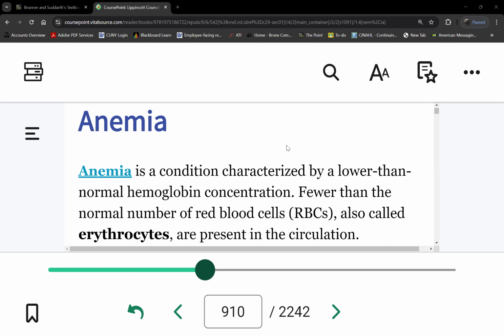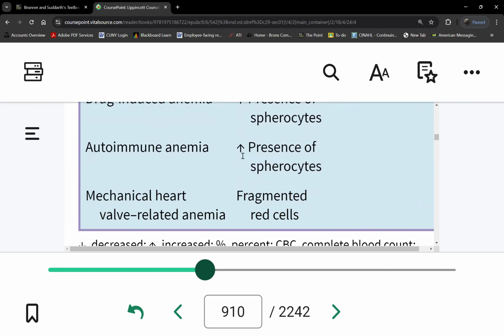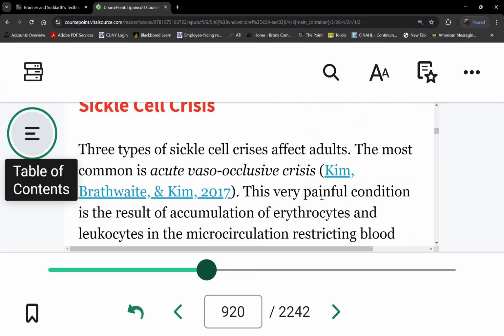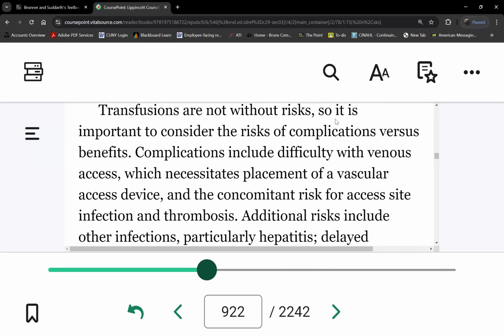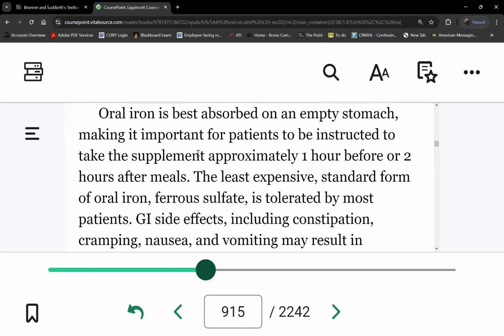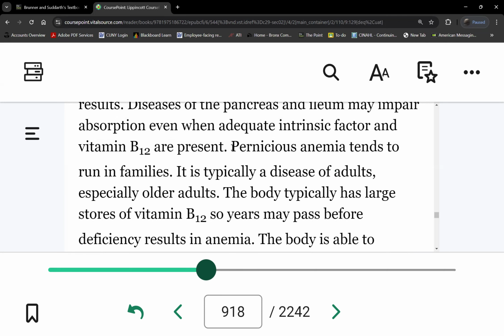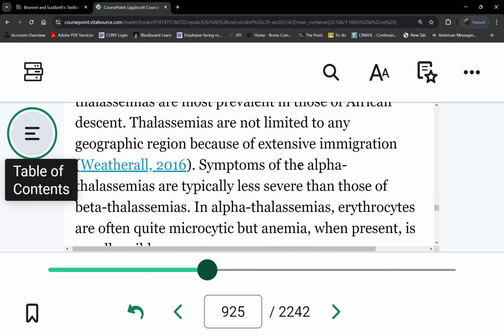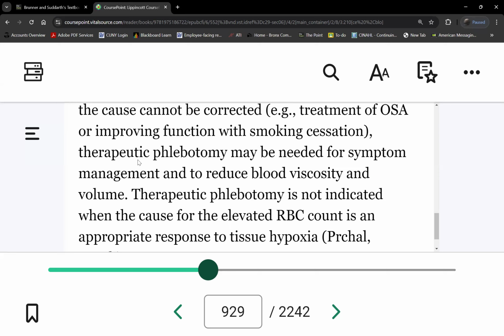Aug 2 Lecture #1